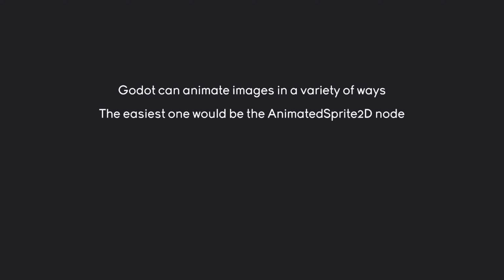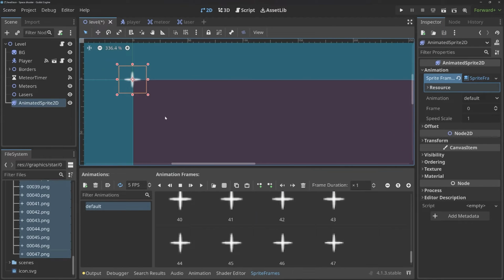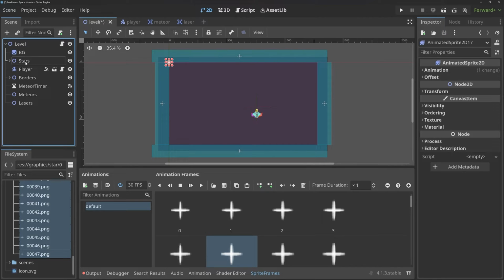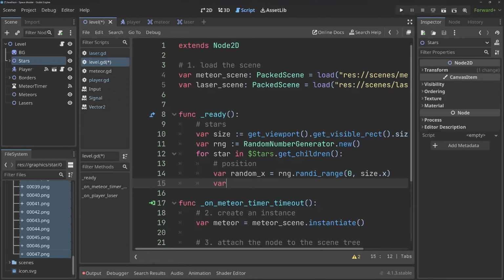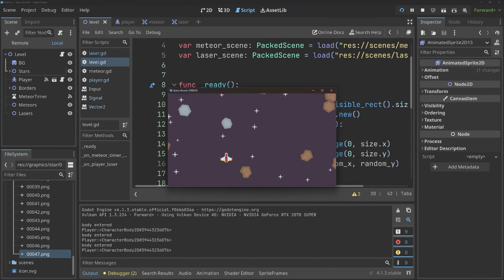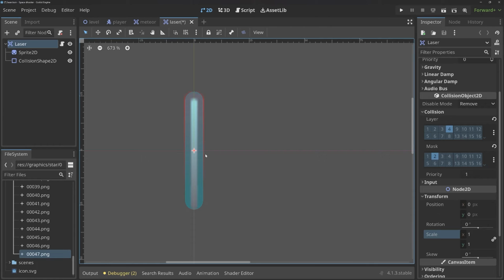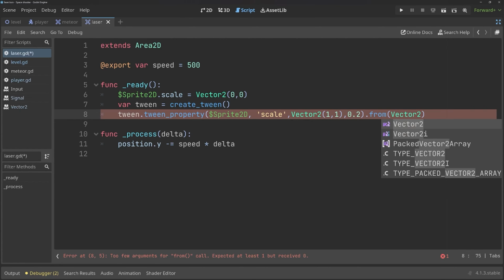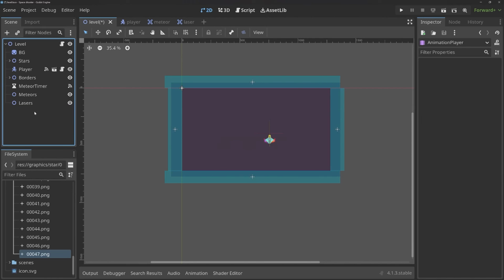Godot 4 Crash Course #6 - Animation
In this Godot 4 tutorial series, you'll learn how to make games easily using Godot 4.